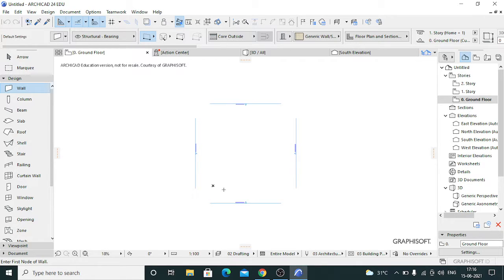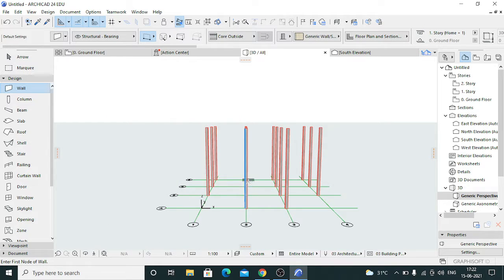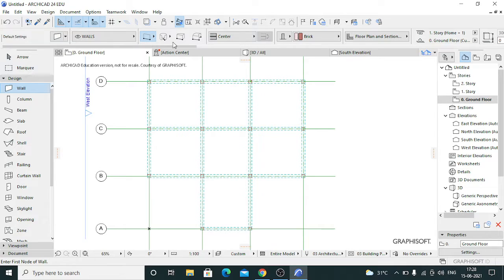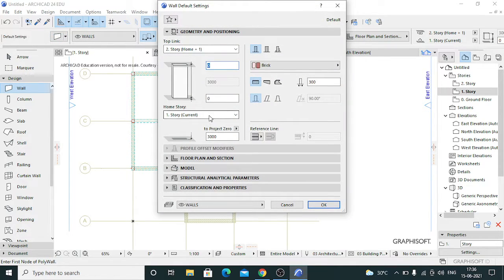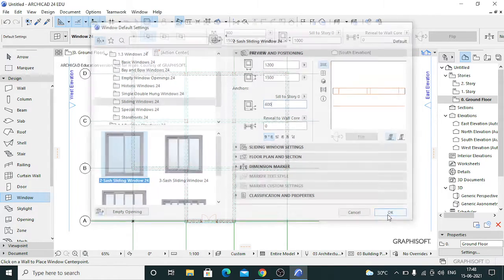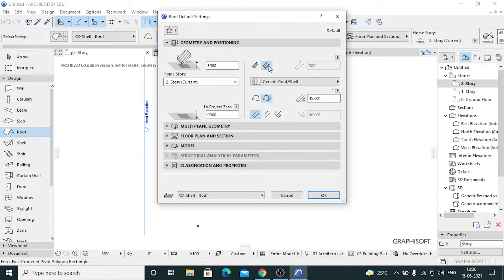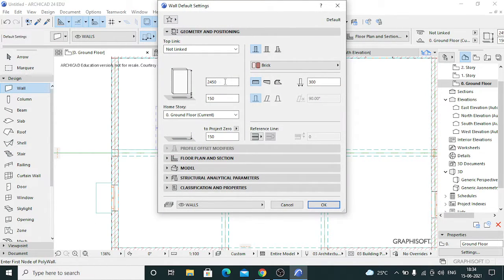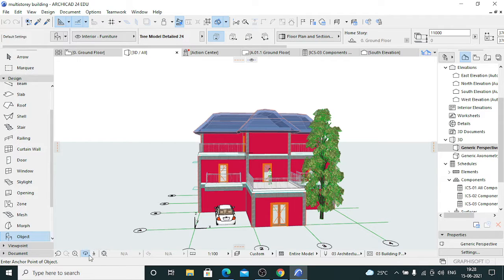Building information modeling - project assignment for Skyfi labs online course by K.Pravalika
This video is made by K.Pravalika of Mahatma Gandhi institute of technology as a part of the assignment of building information modeling course for Skyfi labs. The building information modeling with online course tutorials from Skyfi labs was used to complete this project.